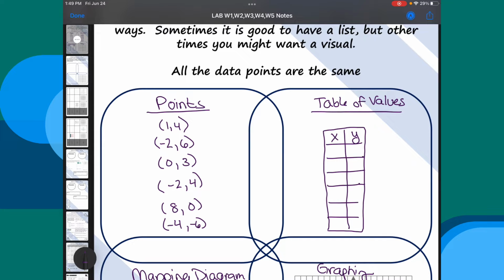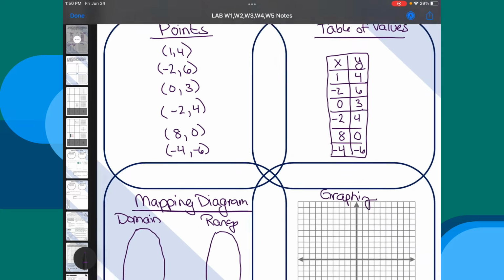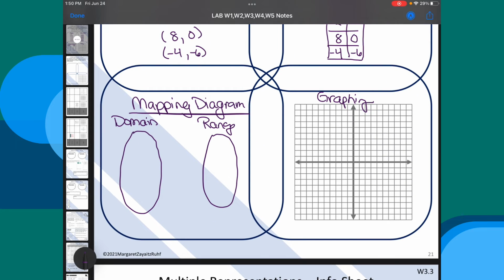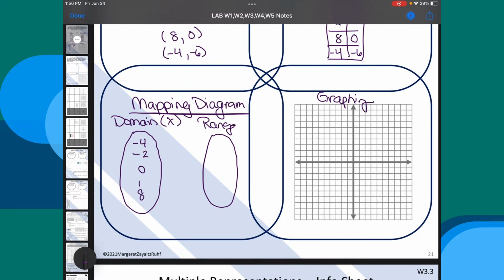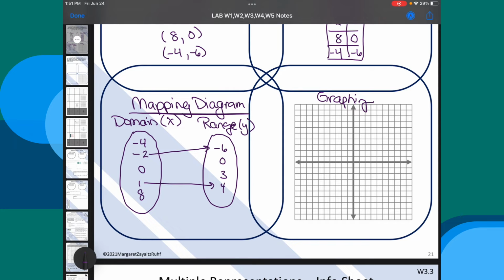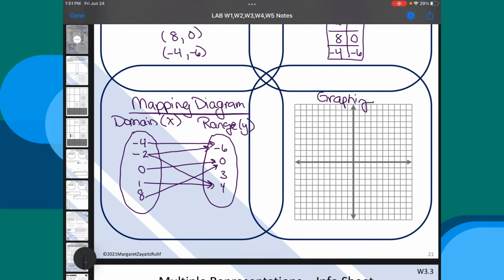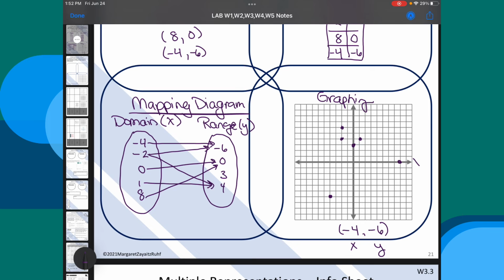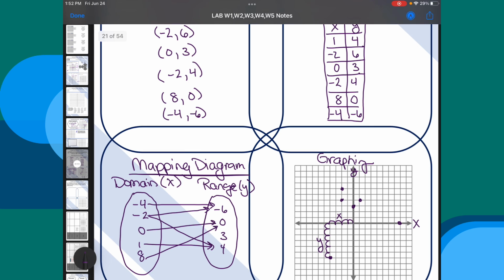W3.3 Multiple Representations of Points - Algebra 1 Review MZR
Quick tutorials on the multiple ways to represent data points.